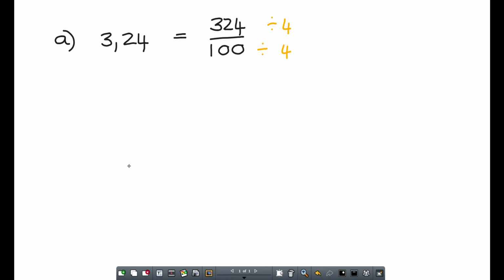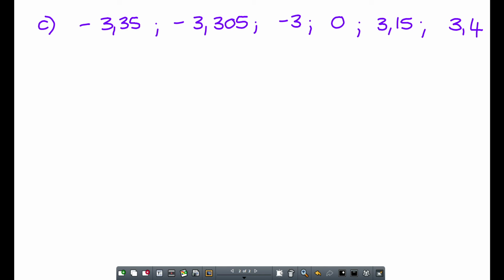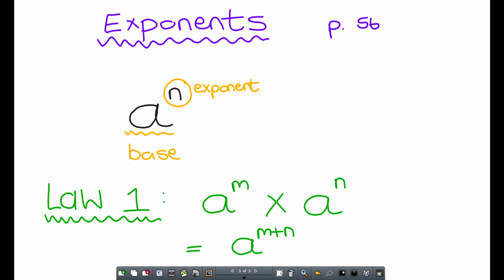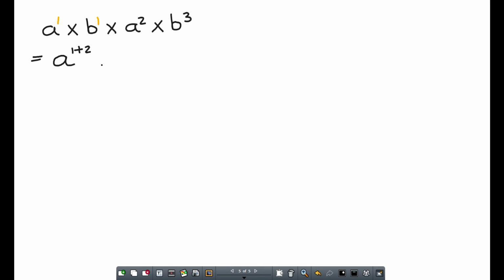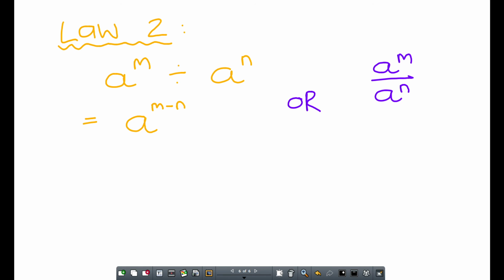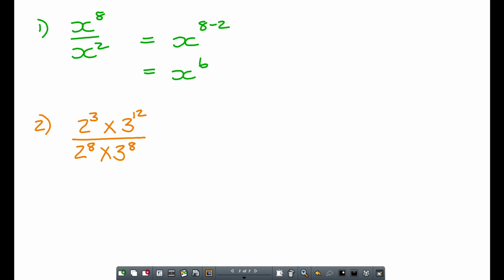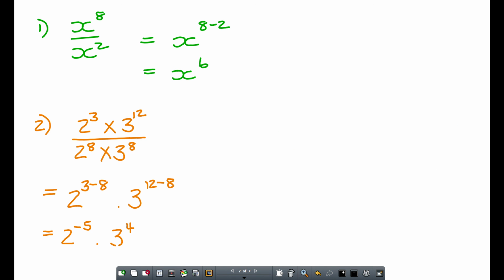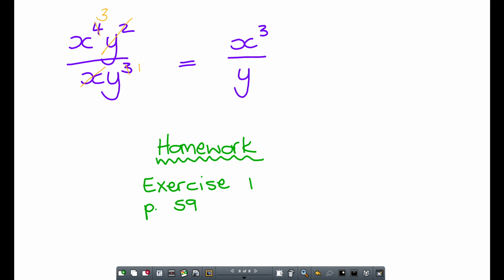9E2 ch4 ex1